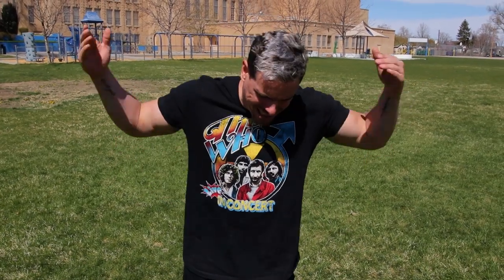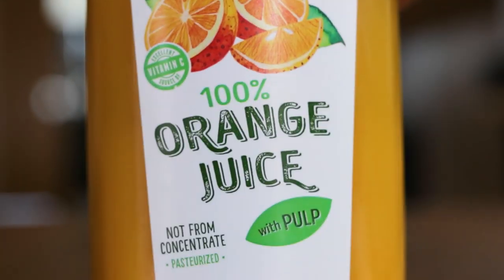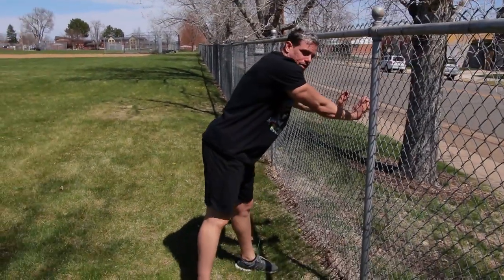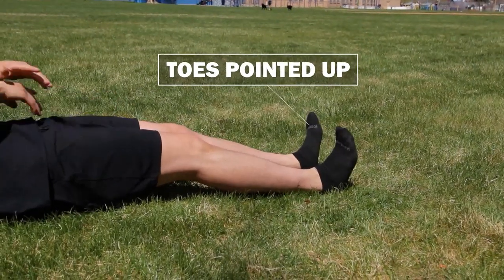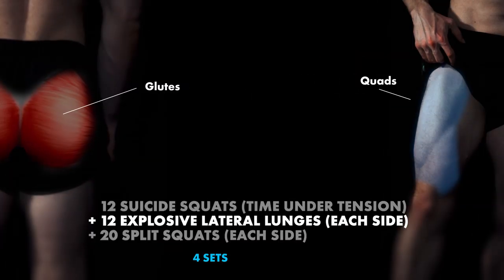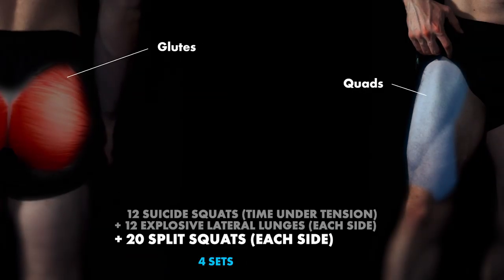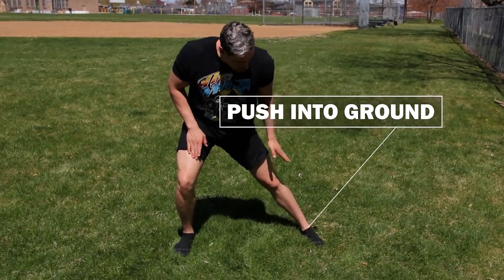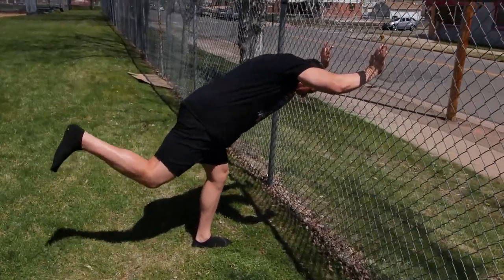KILLER Leg Workout | Day 12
4/12 Legs:

3 Sets: 30 Second Pistol Squat Holds (Assisted)

4 sets: 15 Split Squats (Each Side) + 12-15 Floor Leg Curls (Single Leg)

4 Sets: 12 Suicide Squats (Time Under Tension) + 12 Explosive Lateral Lunges (Each Side) + 20 Split Squats (Each Side)

4 Sets: 12 Three-point Pistol Squats + 20 Hip Thrust (Single Leg)

4 Sets: 8 Adductor Slides + 10 Seconds Glute Kickback Pulsators